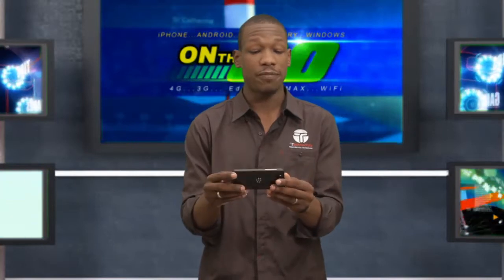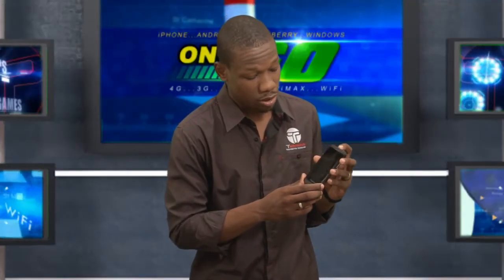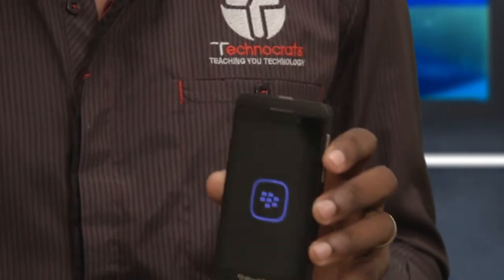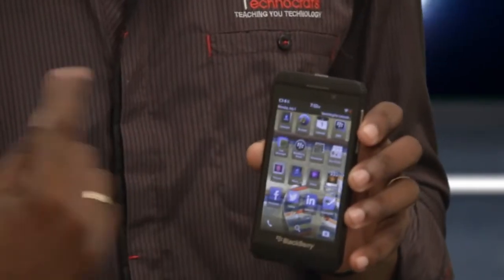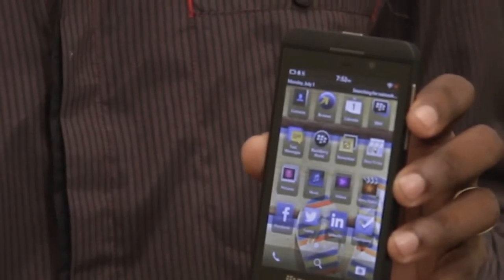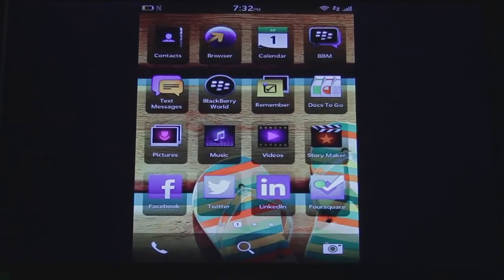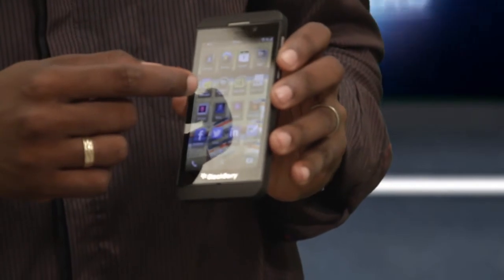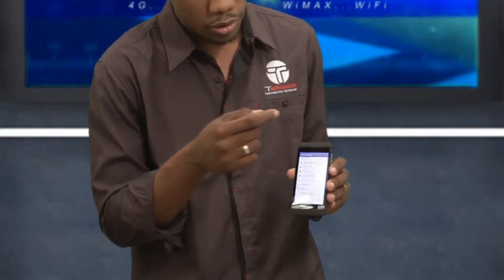Technocrats TVJ. Segment- On The Go - Z10 Review - July 4, 2013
Dean takes a look at the Z10 trying to decide if it is worth switching